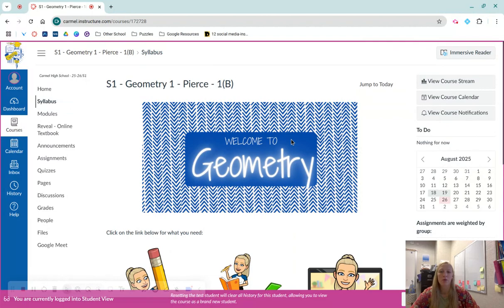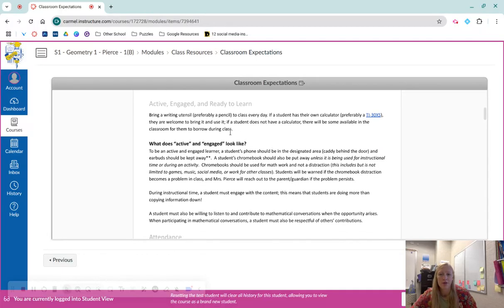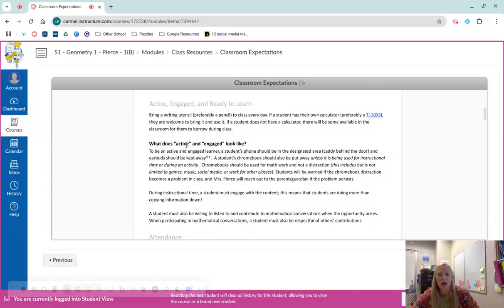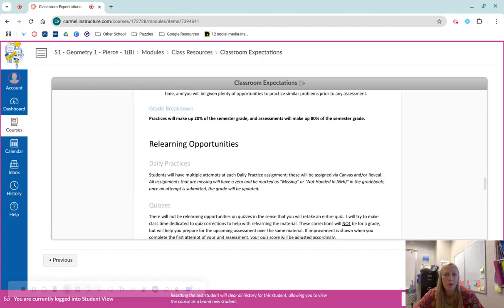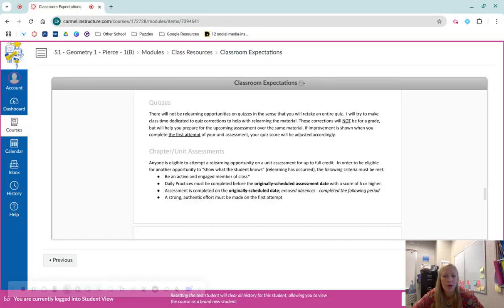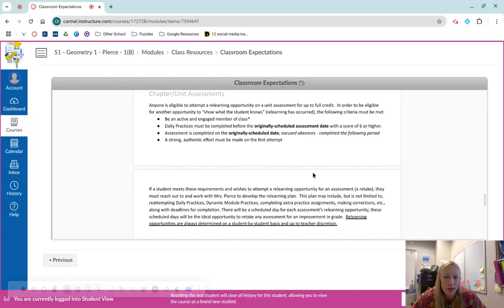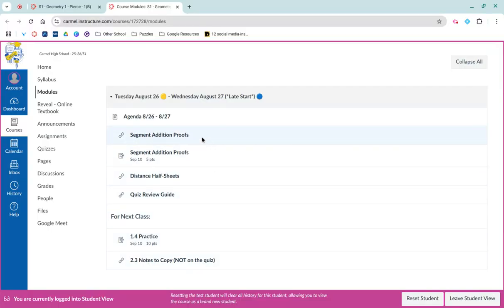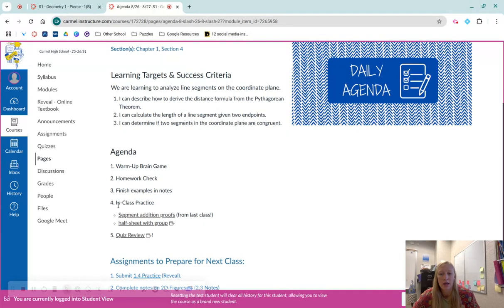Fall 2025 Scholastic Spotlight